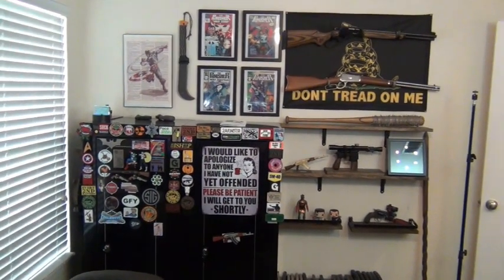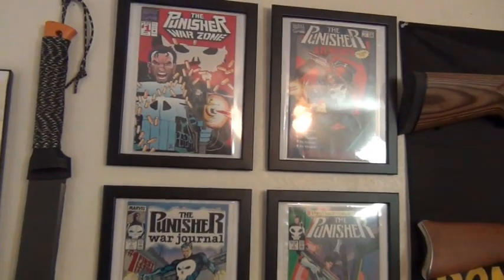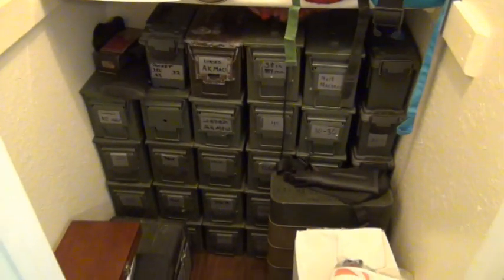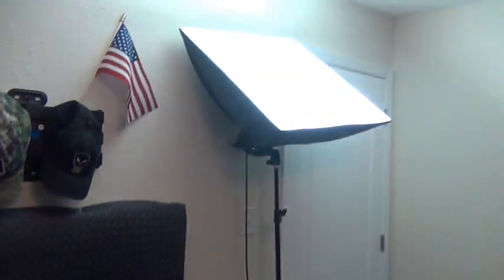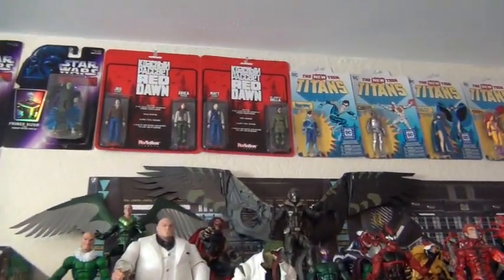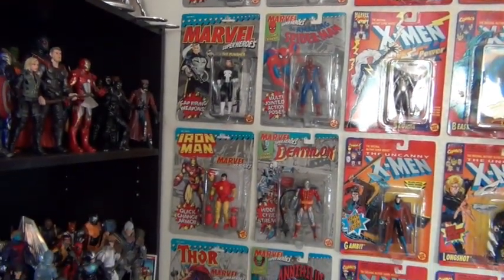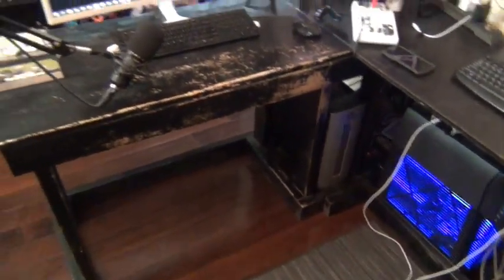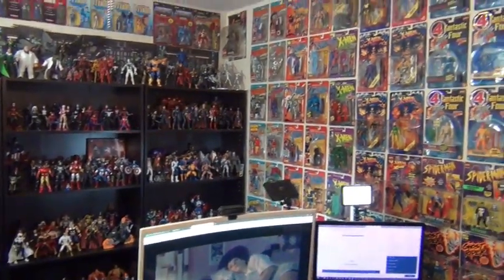Guns & Geeks Toy Room Tour - Studio & Office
To be a part of the NEA community join us over on Discord. This is where we can share ideas, Gun Porn, Geek Porn, live chat & more

NEA Amazon Store for all kinds of goodies

If you'd like to send anything to the channel & get featured on video
The Mailing Address is .